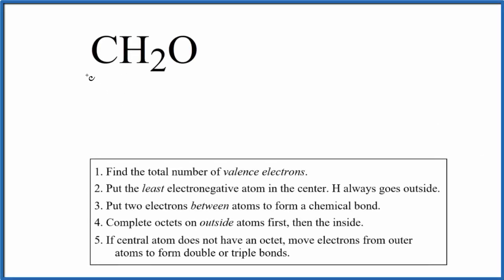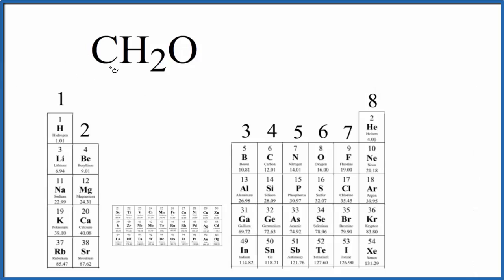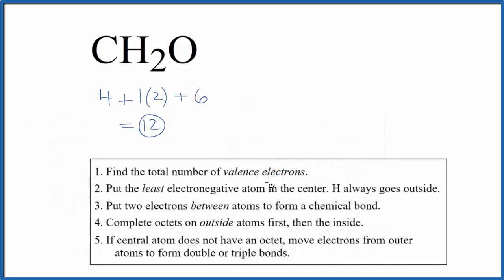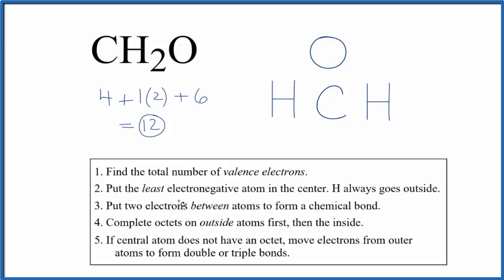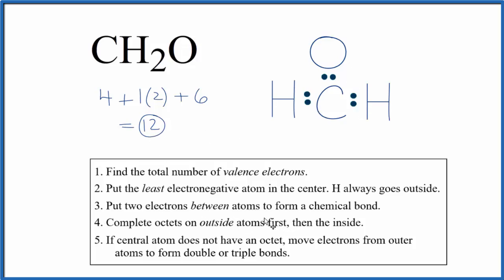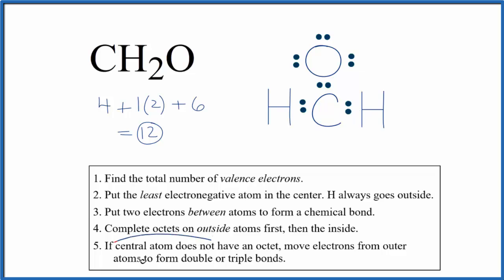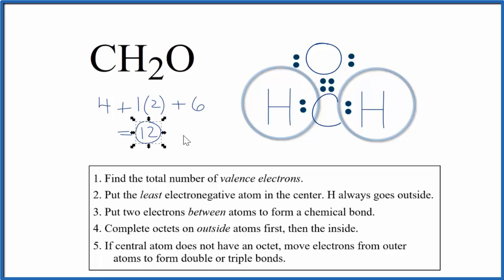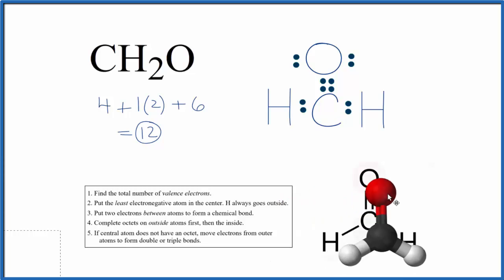How to Draw the Lewis Dot Structure for CH2O (Formaldehyde)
A step-by-step explanation of how to draw the CH2O Lewis Dot Structure (Formaldehyde).

For the CH2O structure use the periodic table to find the total number of valence electrons for the CH2O molecule. Once we know how many valence electrons there are in CH2O we can distribute them around the central atom with the goal of filling the outer shells of each atom.

In the Lewis structure of CH2O structure there are a total of 12 valence electrons. CH2O is also called Formaldehyde.

Steps to Write Lewis Structure for compounds like CH2O
1. Find the total valence electrons for the CH2O molecule.
2. Put the least electronegative atom in the center. Note: Hydrogen (H) always goes outside.
3. Put two electrons between atoms to form a chemical bond.
4. Complete octets on outside atoms.
5. If central atom does not have an octet, move electrons from outer atoms to form double or triple bonds.

Lewis Structures, also called Electron Dot Structures, are important to learn because they help us understand how atoms and electrons are arranged in a molecule, such as Formaldehyde. This can help us determine the molecular geometry, how the molecule might react with other molecules, and some of the physical properties of the molecule (like boiling point and surface tension).